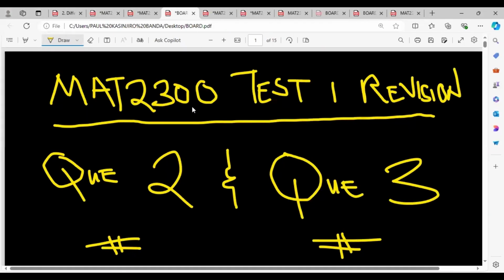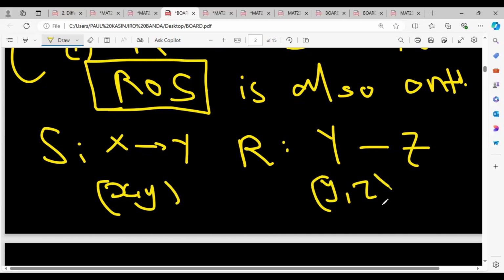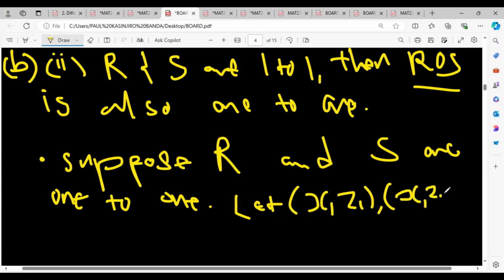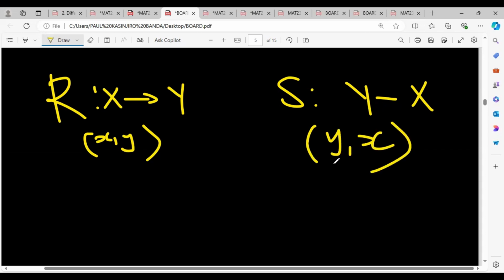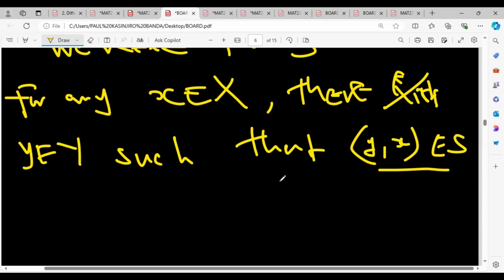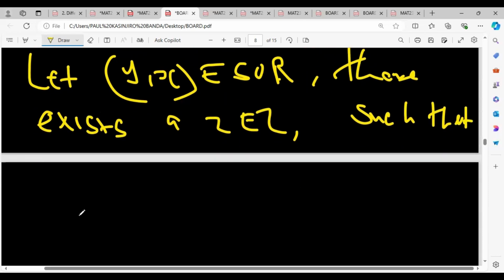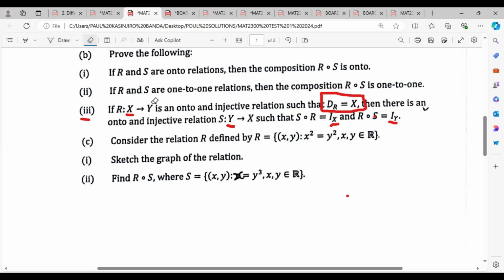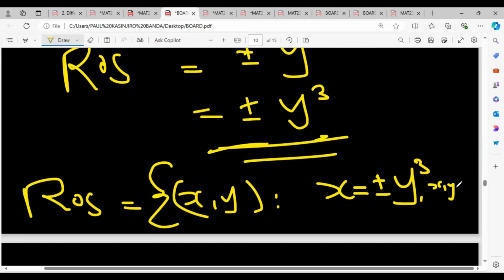MAT2300 T1 Q2 2024